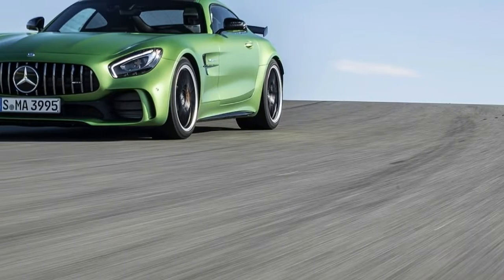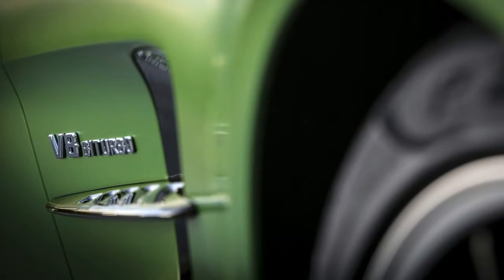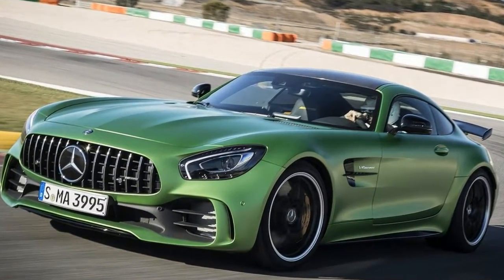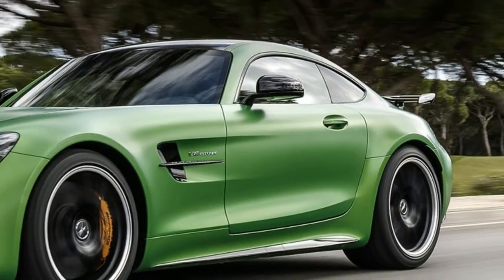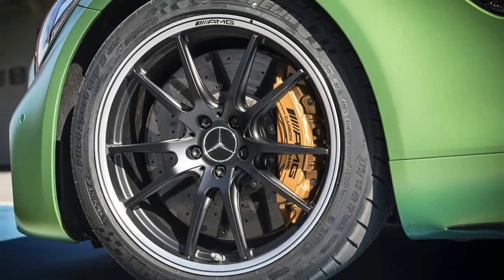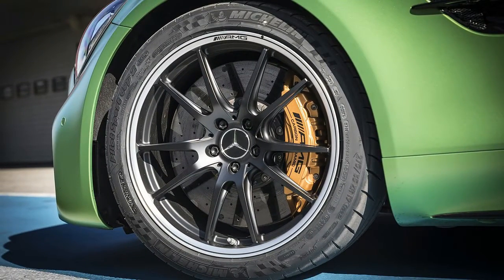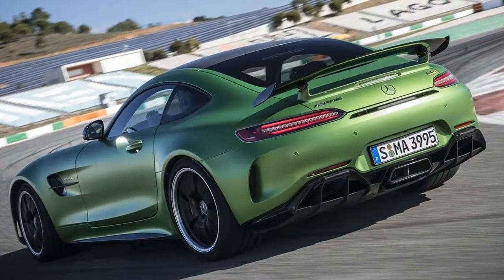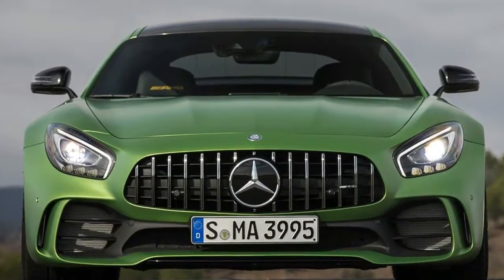[THE DOWNFORCE AWAKENS] 2017 Mercedes-AMG GT R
2017 Mercedes-AMG GT R , There is understeer. There is oversteer. And then there's a four-wheel slide through an unavoidable spackle of rubber marbles that have built up through a fast, prolonged sweeper. A highlight reel of every other Indy 500 crash zips through my brain, as driver after driver goes off line, catches the marbles, and sails into the crunchy confines of the Safer Barrier.

But then, there is an awful lot to be said for downforce. For, even as its otherwise sticky Michelin Pilot Sport Cup 2 tires struggle with the marbles, the 2018 Mercedes-AMG GT R continues to tenaciously hold itself to Portugal's Autodromo Internacional do Algarve. The GT R isn't just an extra stein of power poured into the regular GT with some bigger, pricier brakes thrown on for good measure. That was largely the AMG M.O. of yesteryear. And, okay, it still has those, but with the R, you get extra vents, foils, ducts, and diffusers that all contribute to keeping the ultimate AMG GT adhered to Portugal through that grand corner. And, quite ideally, most of them are hidden away, preventing one of the most beautiful cars in the world from becoming an overwrought track-day special.